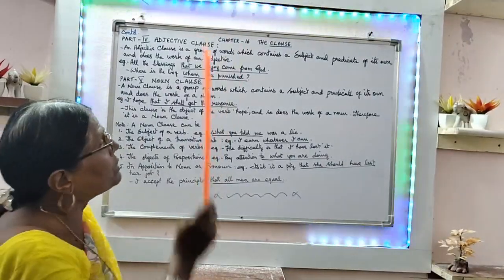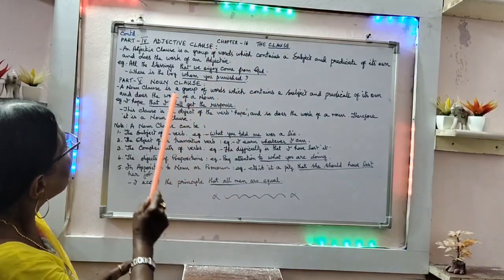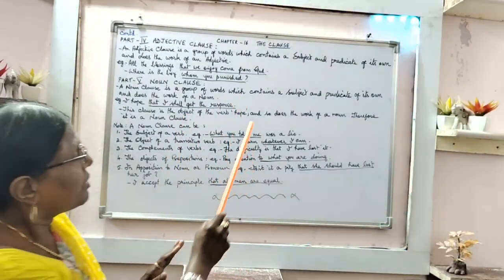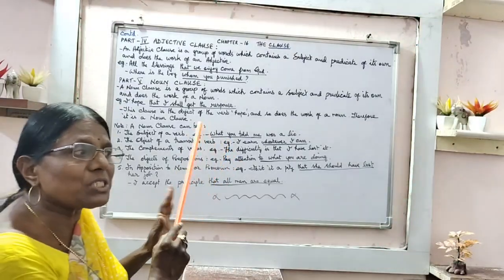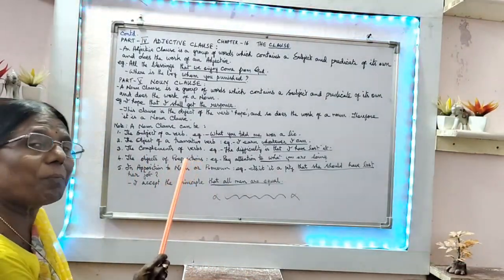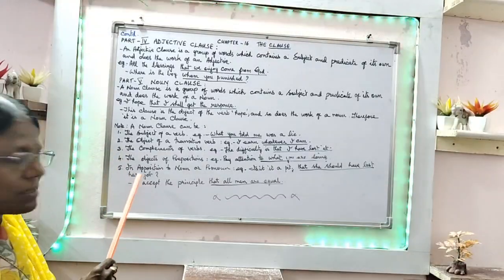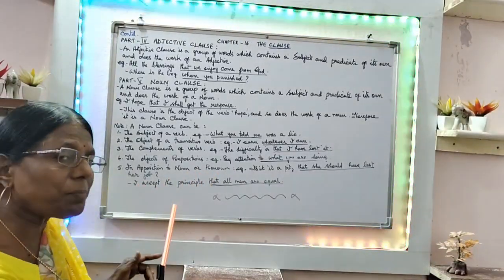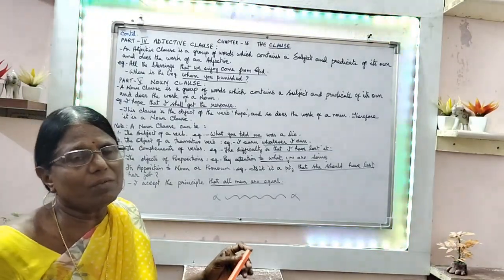Contd. Chapter : 16 - The Clause, Part IV